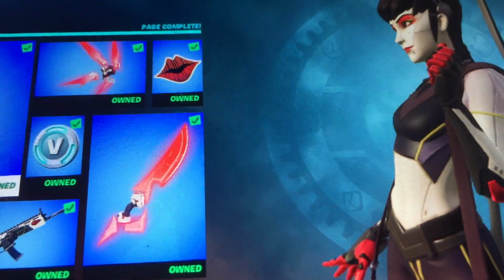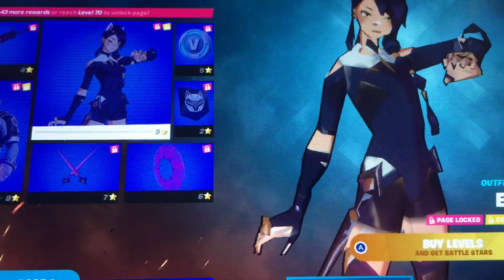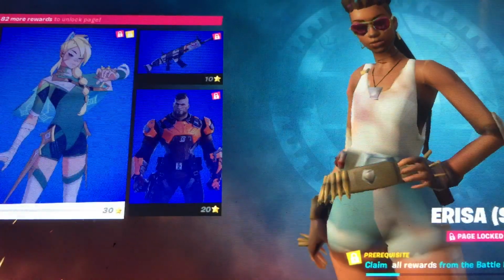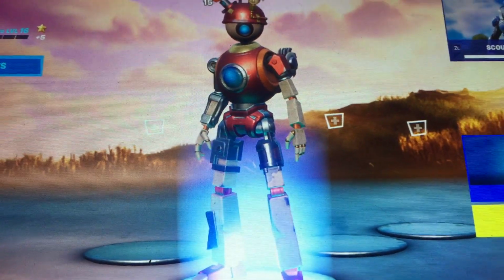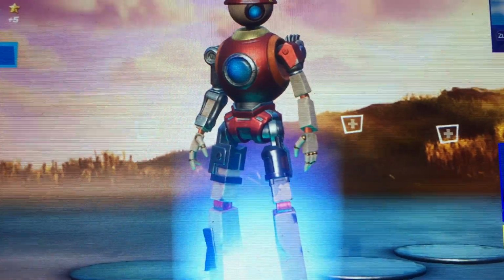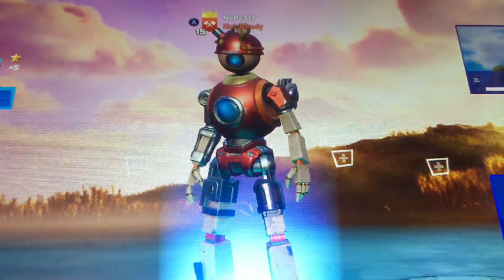Fortnite - The gun swap challenge